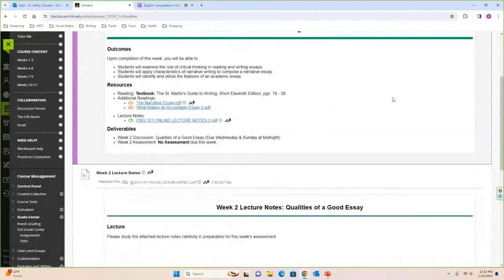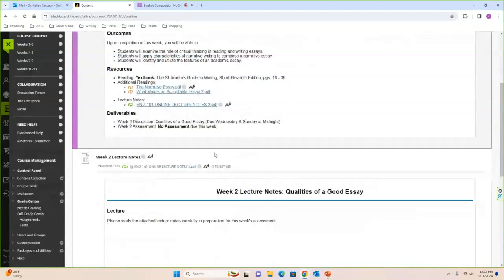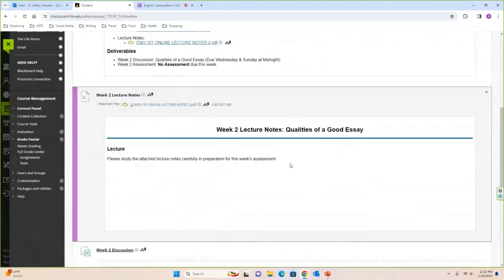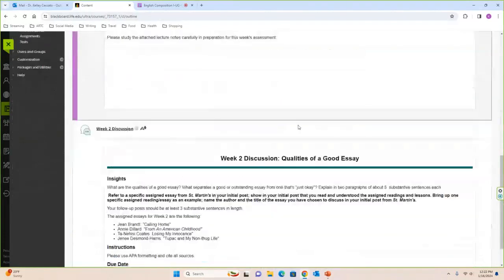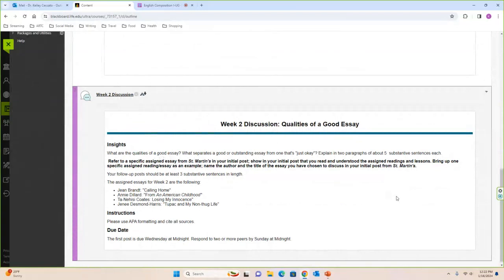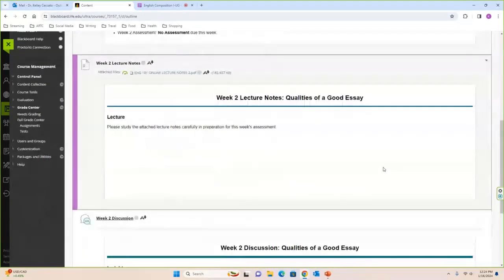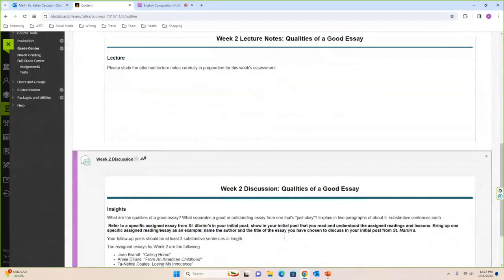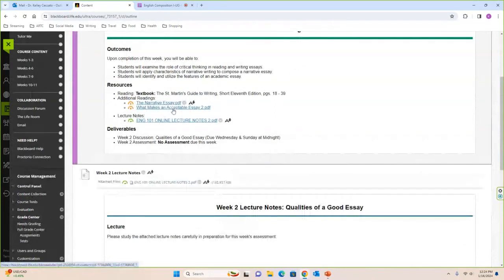ENG 101-OL Week 2 Welcome Video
A preview of Week 2